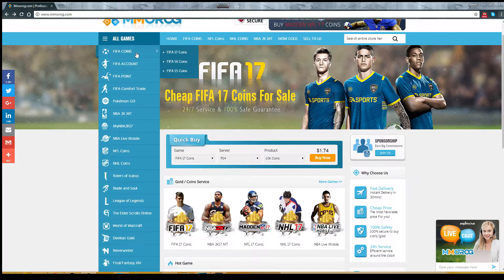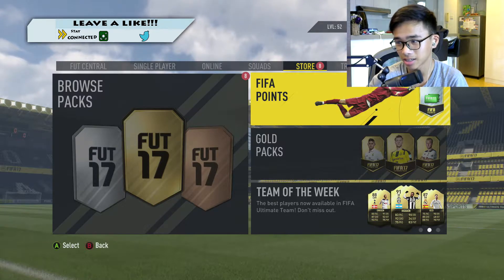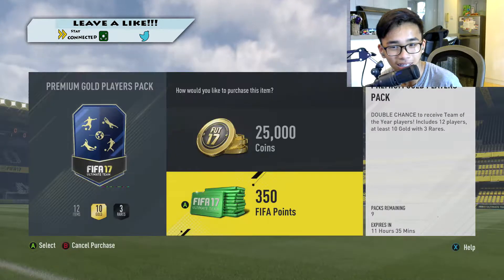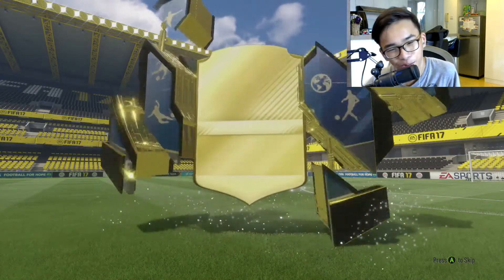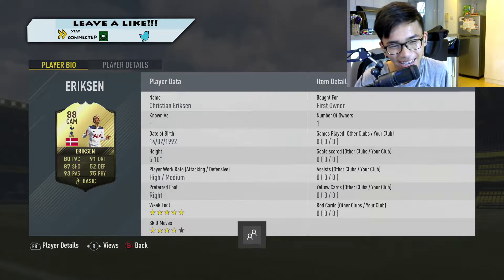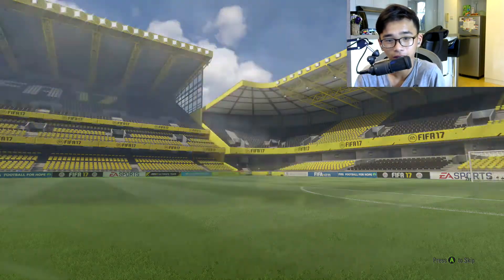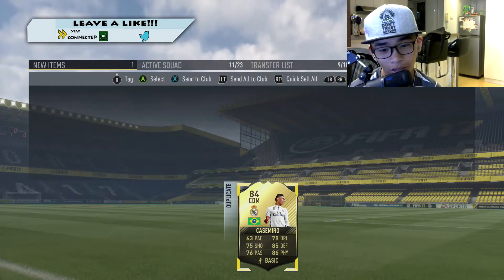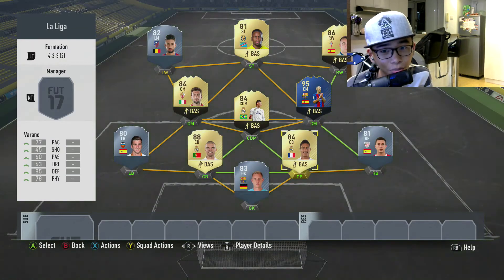INSANE TOTY + WALKOUT INFORM IN THE SAME PACK OPENING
Holy Crap